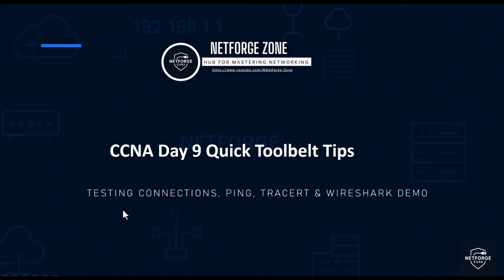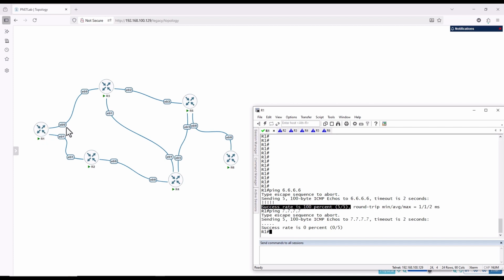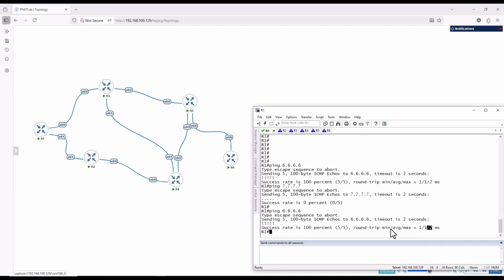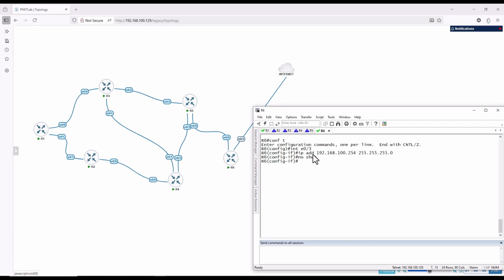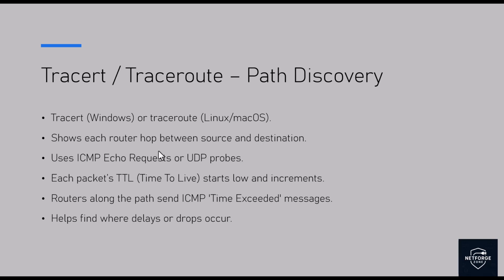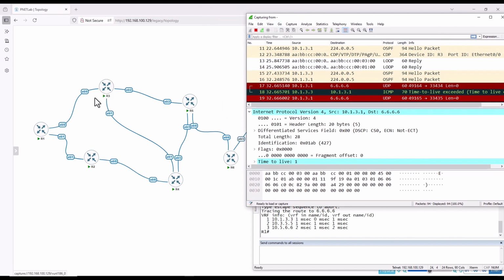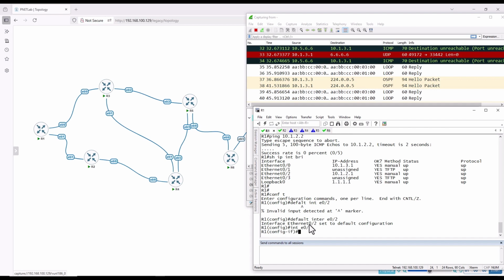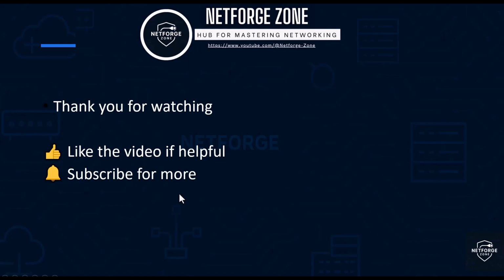CCNA Day 9 Quick Toolbelt Tips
In this CCNA Day 9 lesson, we build your troubleshooting “toolbelt” with three core tools: ping, traceroute, and Wireshark. You’ll see how to verify connectivity, identify path and latency issues, spot routing or DNS problems, and inspect real packets on the wire so you can understand what’s happening at each layer in the network.